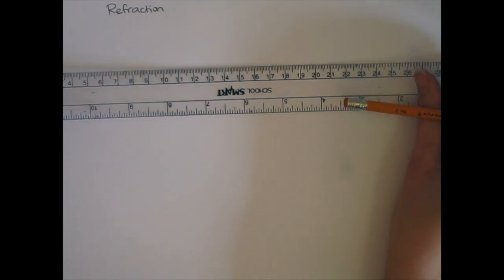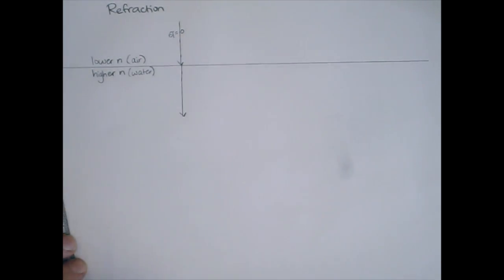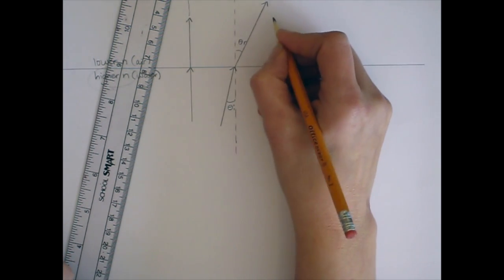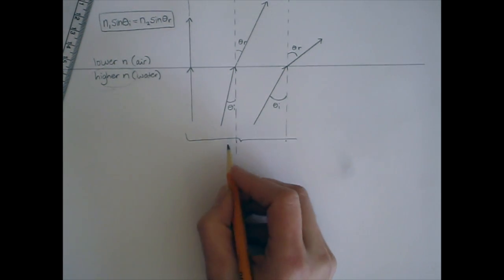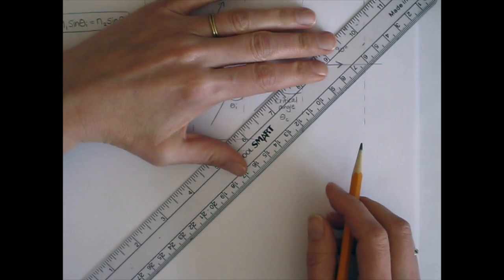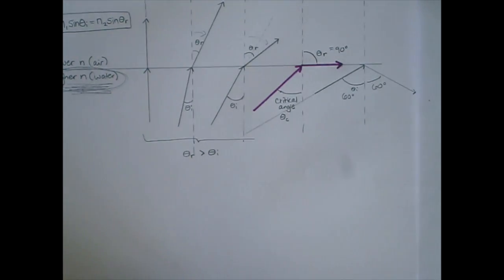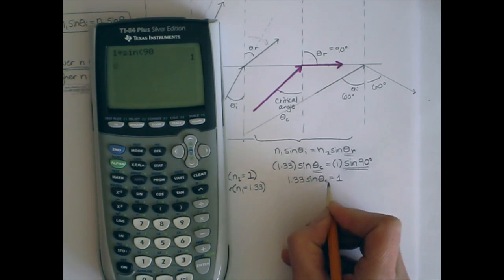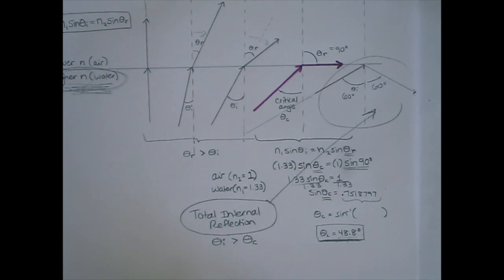Refraction and Total Internal Reflection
This video briefly reviews refraction and then explores total internal reflection.